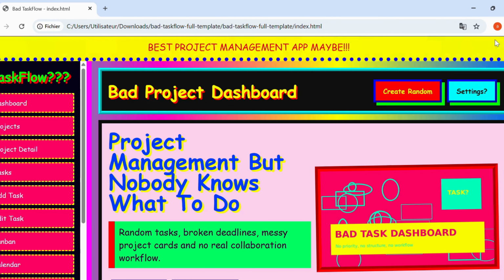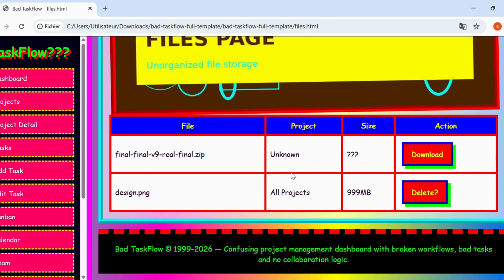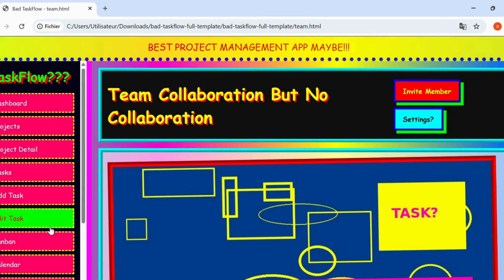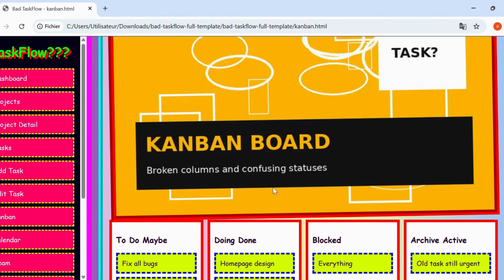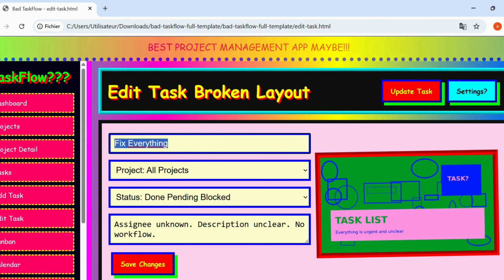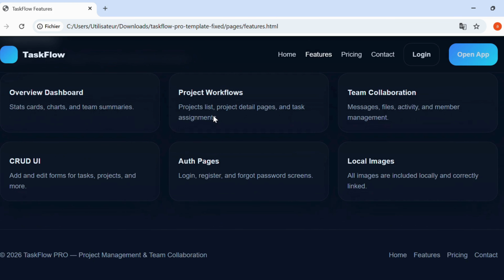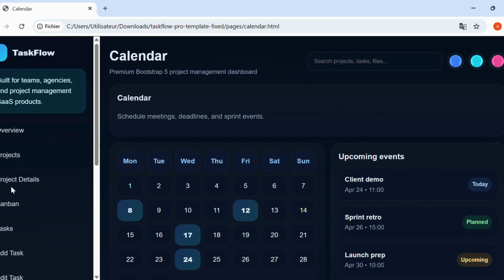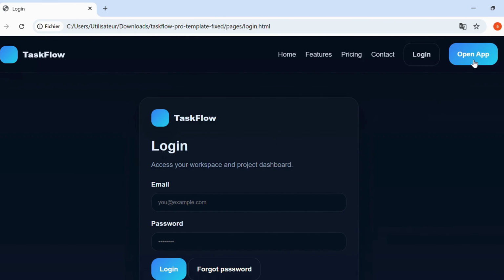Bad Project Management Dashboard vs Premium SaaS UI (TaskFlow PRO Bootstrap 5 Template)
Most project management dashboards fail for one simple reason:

👉 They look like random admin panels instead of real SaaS products.

In this video, I compare:

❌ a bad project management template
vs
✅ TaskFlow PRO — a premium Bootstrap 5 SaaS dashboard template designed for real productivity platforms.

You’ll see the difference in:

✔ Dashboard design
✔ Project management UI
✔ Task workflows
✔ Kanban boards
✔ Team collaboration pages
✔ Analytics & reports
✔ Calendar & scheduling
✔ Mobile responsiveness
✔ User experience & structure

Because building a SaaS product is not just about adding pages…

👉 It’s about creating a clean, scalable, and professional experience.

TaskFlow PRO was built to help developers, startups, and freelancers launch faster without wasting weeks designing dashboards from scratch.

🔥 What’s included in TaskFlow PRO:

✔ Modern dark SaaS UI
✔ Project & task management system
✔ Kanban workflow UI
✔ Team collaboration pages
✔ Analytics dashboard
✔ Calendar system
✔ File management UI
✔ Authentication pages
✔ Responsive Bootstrap 5 structure
✔ Clean & scalable code

Perfect for:

• SaaS startups
• Productivity tools
• Team collaboration apps
• Admin dashboards
• Startup MVPs
• Freelance client projects

🎥 Watch the comparison and see why premium structure matters.

💬 Question:
What’s the biggest problem you face when building dashboard UIs?